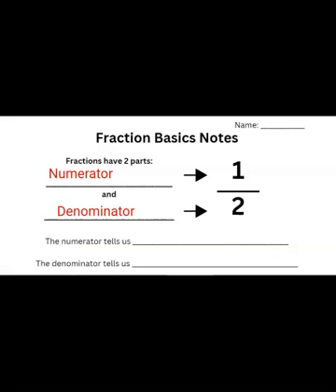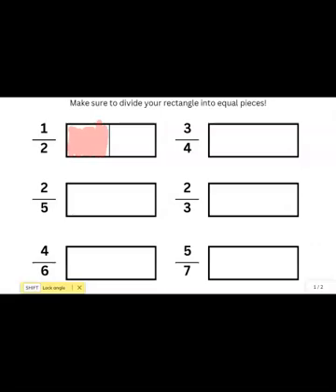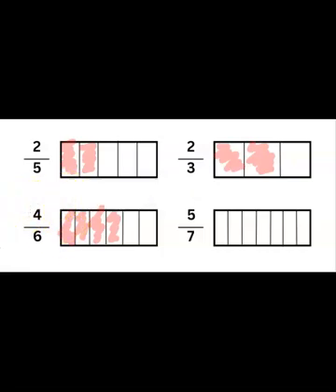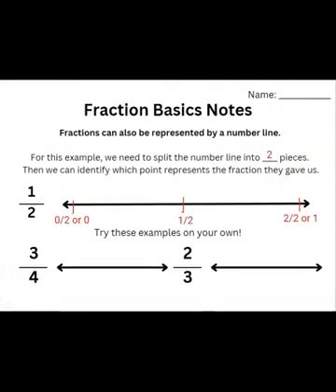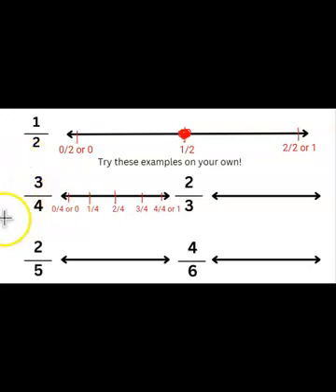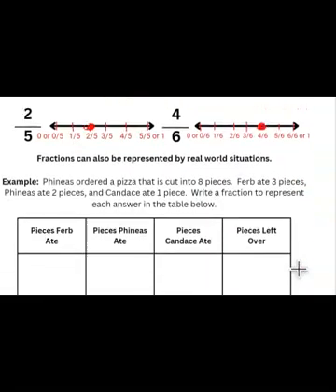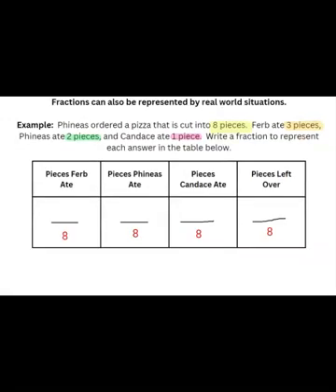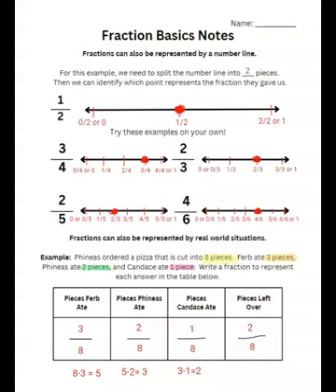Fraction Basics Video Lesson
If you want to use the FREE guided notes template shown in the video, find them